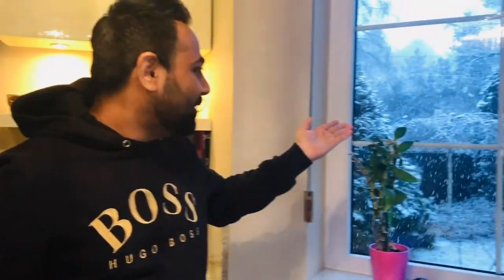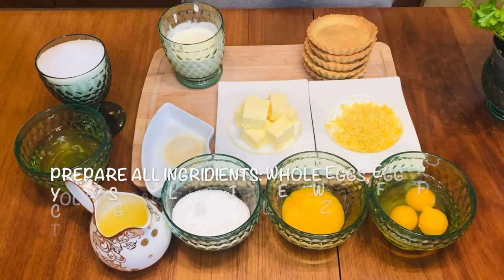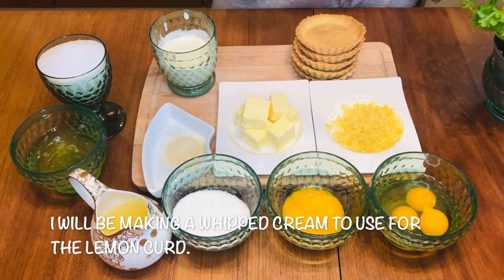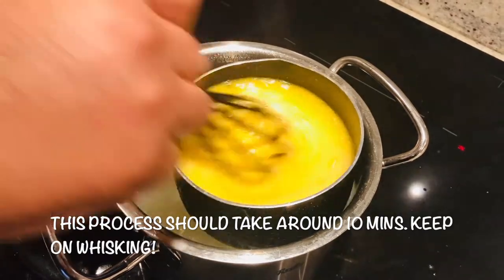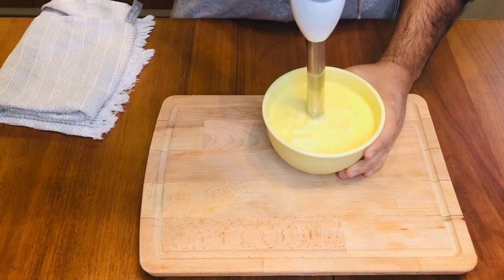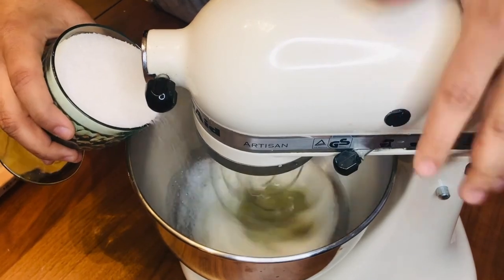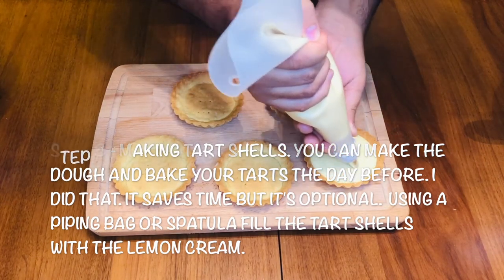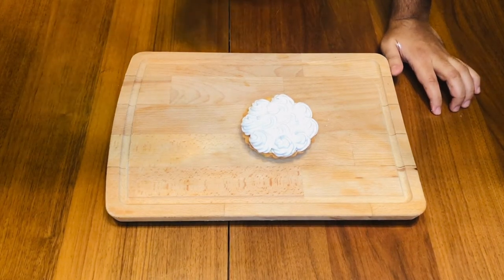HOW TO MAKE LEMON MERINGUE TARTS. EASY RECIPE | Chef Qureshi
This delicious dessert is very easy to make and super rich in flavor. Suitable for small parties, family gatherings, etc. Sweet and sour lovely combination! Enjoy!